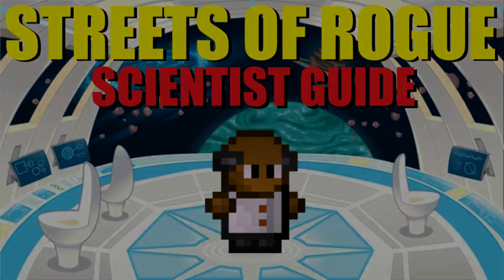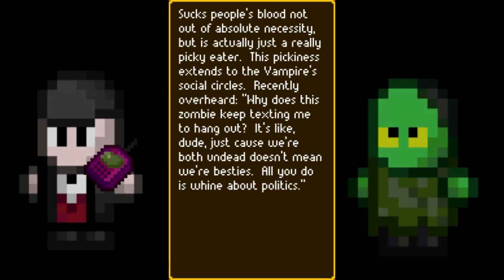Streets of Rogue Vampire Guide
So you managed to reach the mayors village only to realize he has body guards making a head on fight for the hat near impossible for the unprepared, and have now decided you wish to take things in a more subtle way. Or perhaps your playing with friends who hoard all the healing items and need to play something that can heal itself without needing easily stolen items. Regardless I have the character for you. Regardless, I have the perfect character for you. How yinz doing Im an Ian and this is the Streets of Rogue character guide to the vampire.